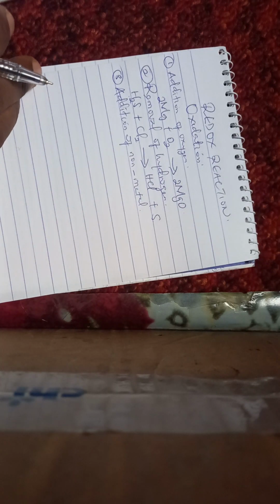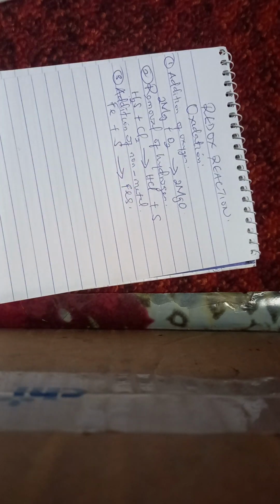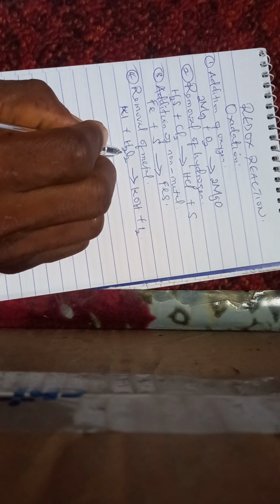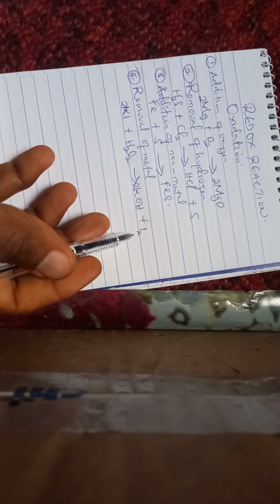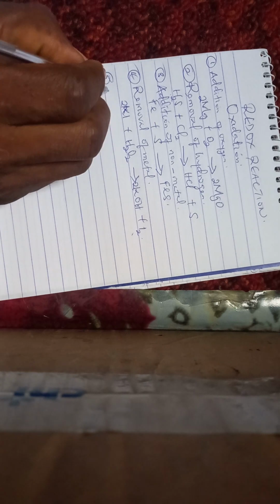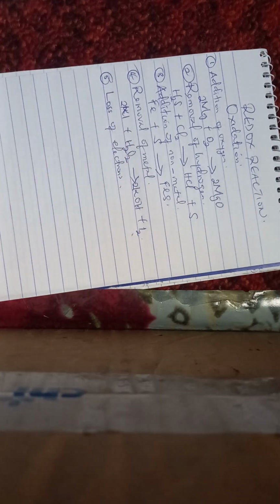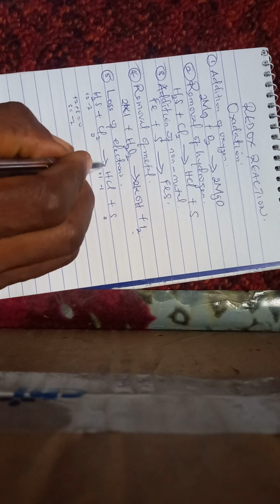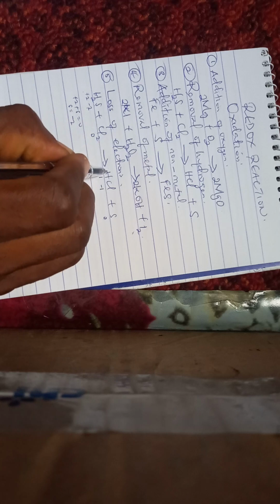Oxidizing and Reducing agent( redox reaction)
Detailed explanation about redox reaction.